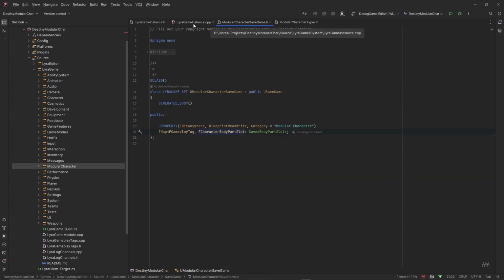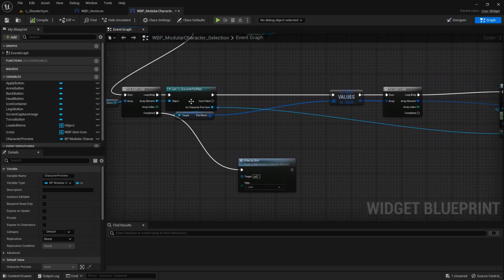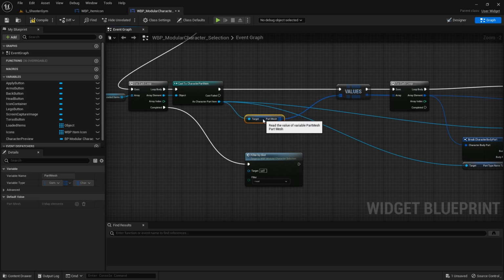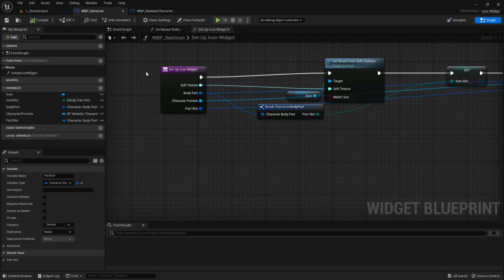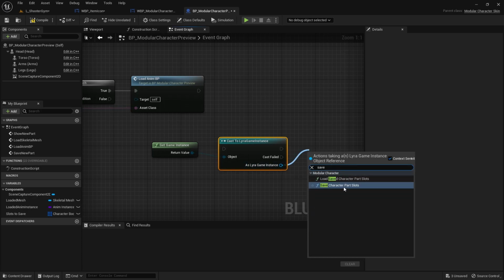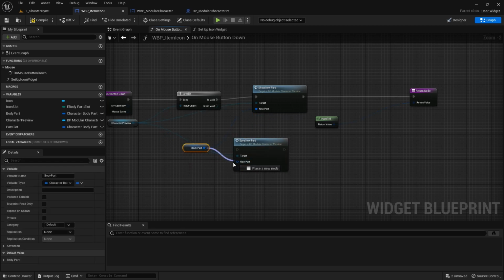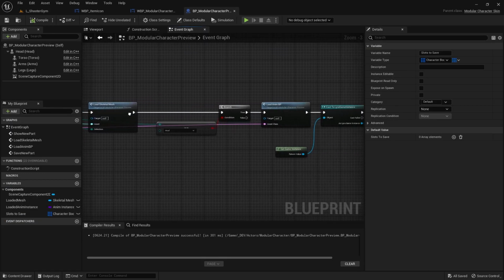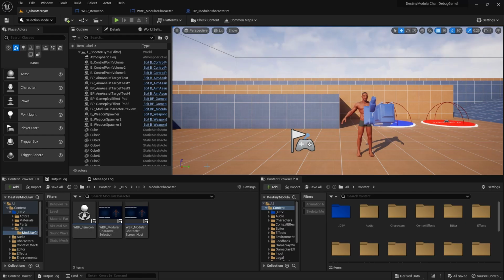Lyra Modular Character Series - Saving Modular Parts From The UI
In this video we add the functionality for our selections inside of the UI to be saved to a save game object inside of our project folder directory.